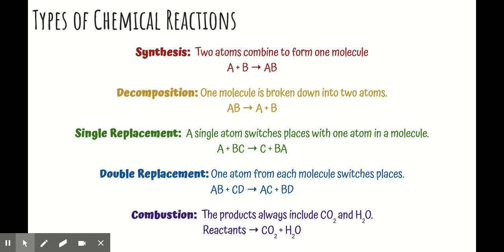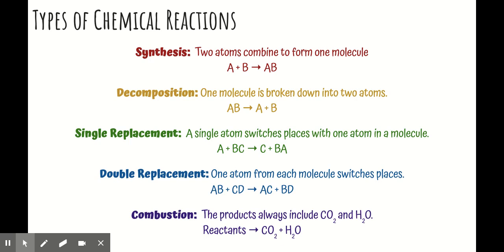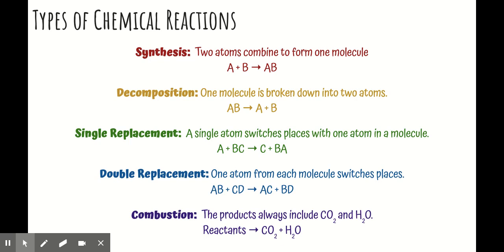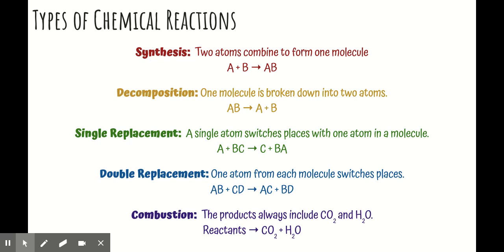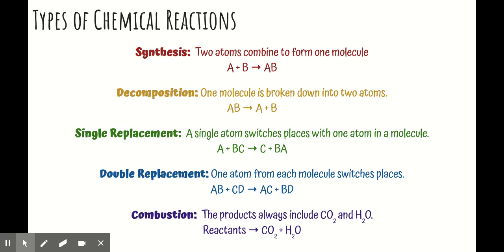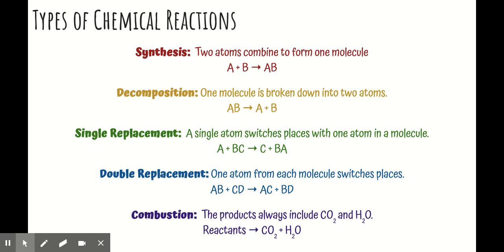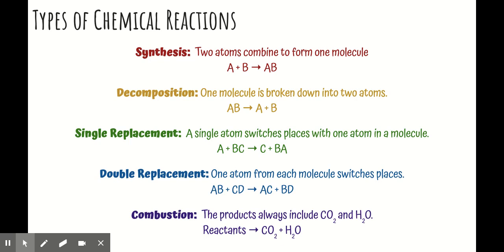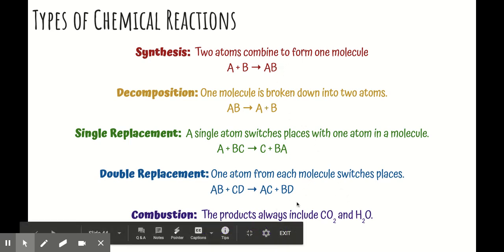Types of Reactions